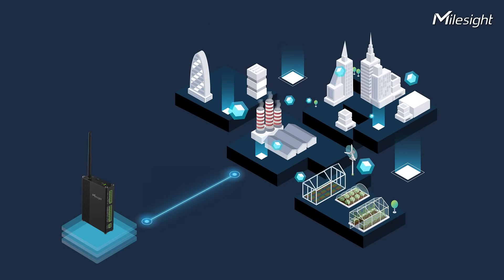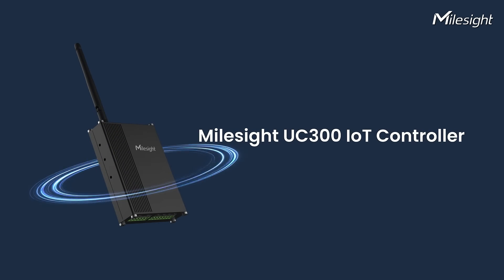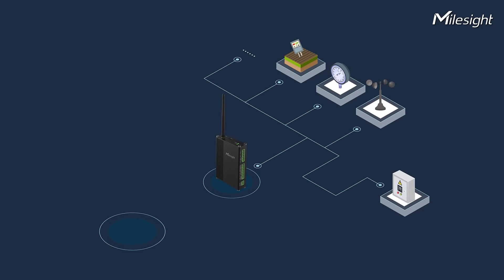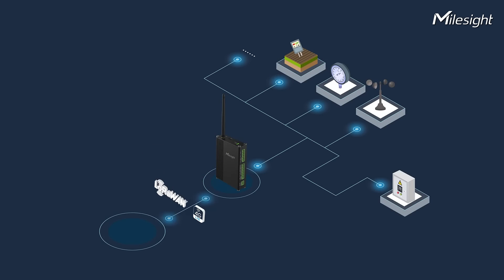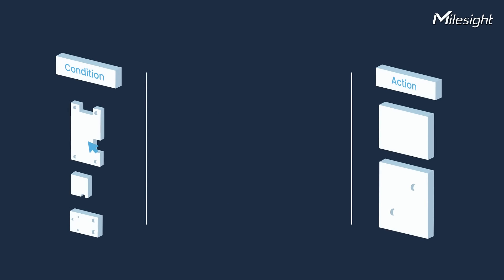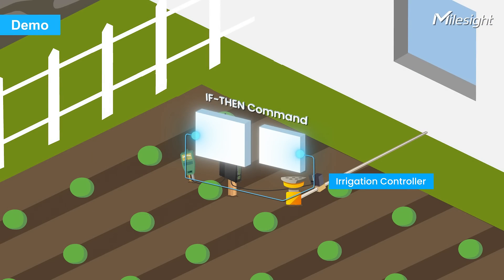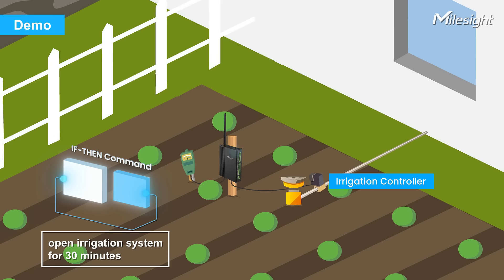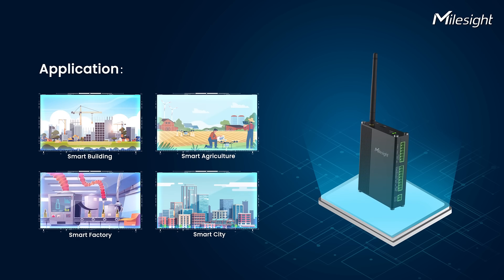Milesight UC300 IoT Controller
UC300 integrates multiple and various kinds of industrial interfaces, such as digital input, digital output, analog input, and RS232/RS485, for monitoring and controlling OUTDATED field sensors or devices simultaneously.

Moreover, you are able to set up 16 commands based on custom trigger conditions & actions to realize intelligent tasks like timing data collection.